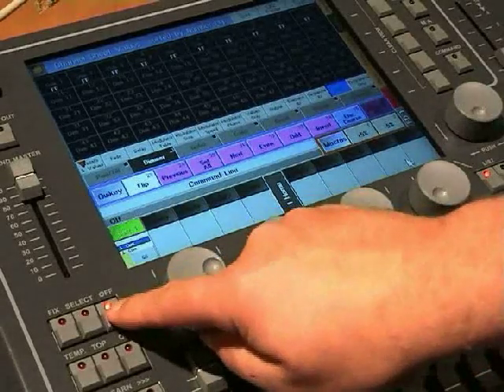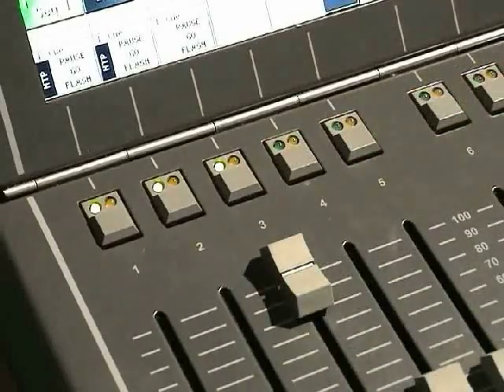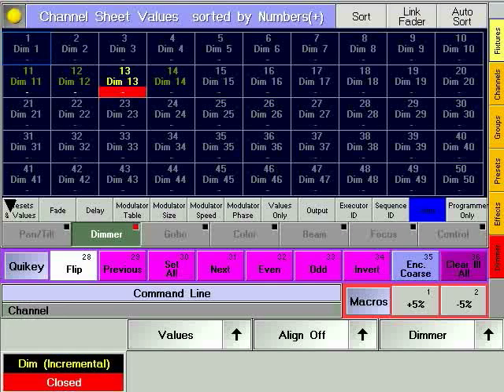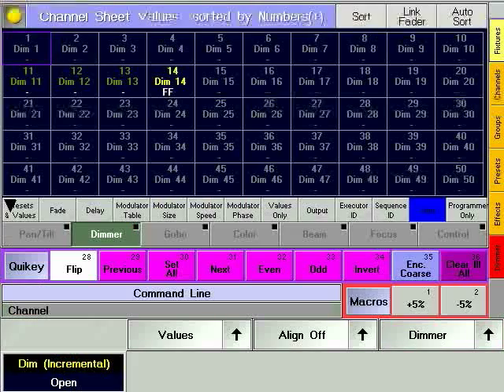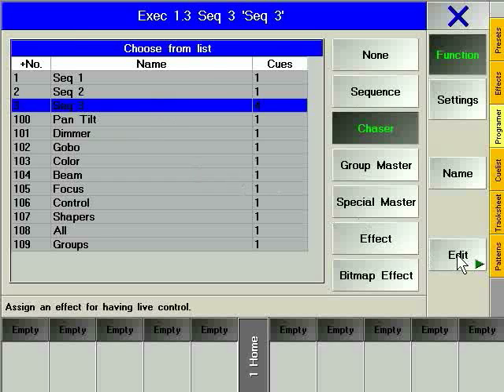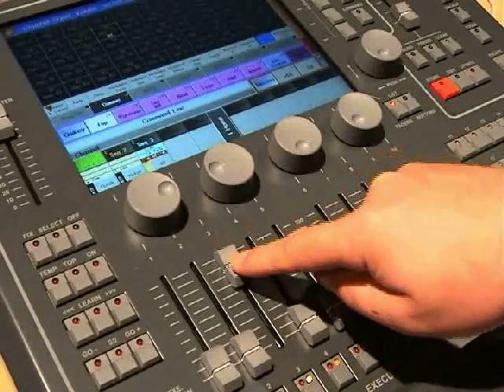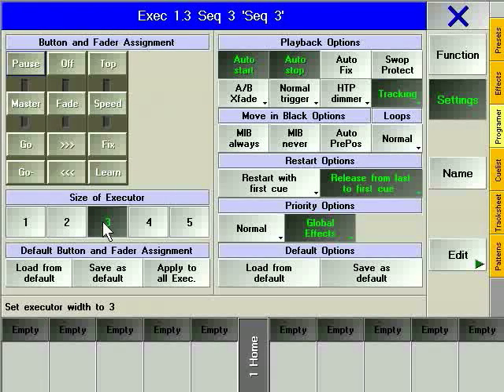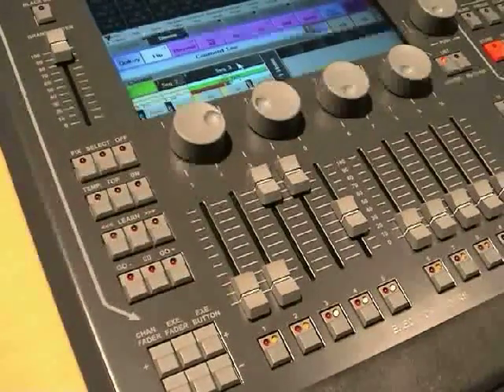grandMA | Quick Start 2.2 [EN] | Chaser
grandMA Quick Start Chapter  2.2 Chaser